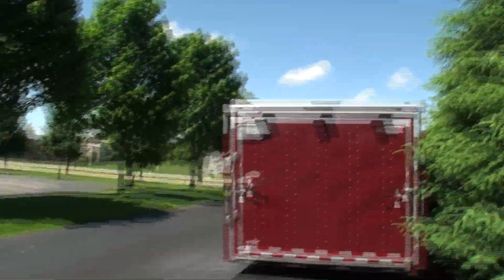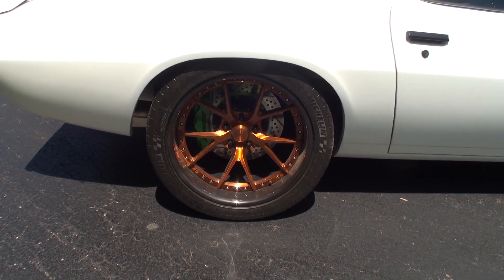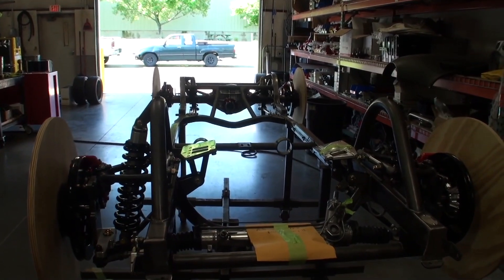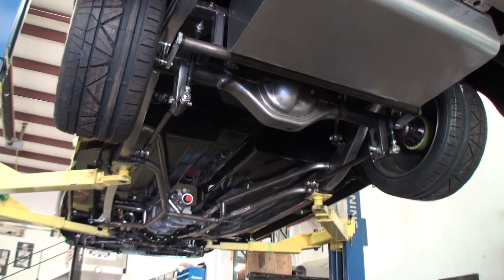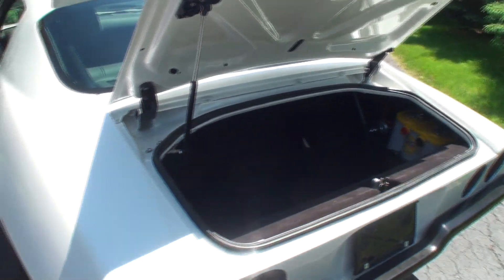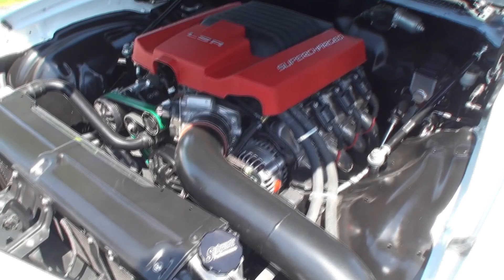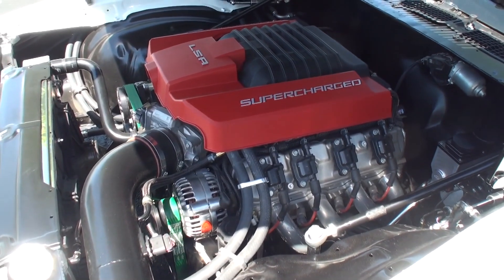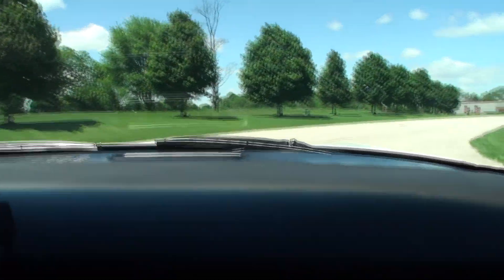1973 Chevrolet Camaro Restomod 6.2 Liter LSA Engine 800+ HP & Ride - My Car Story with Lou Costabile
On "My Car Story" we're in Woodstock IL at Schwartz Performance Inc. Headquarters on 5-29-20.

We're looking at a Custom 1973 Chevrolet Camaro Restomod in White paint. The car features a 6.2-liter Supercharged LSA V8 high performance engine producing 800+ HP.

The car's being shared by Jeff Schwartz, the Owner of Schwartz Performance Inc. who is in charge of the Build Team.  Jeff shares his Customer wanted a custom high performance road car.  His Build Team put together this amazing looking and sounding modern road ready car.

If you’re looking for a frame and built for your Hot Rod & Muscle Car contact Schwartz Performance Inc. They are located at 115 Rail Drive, Woodstock, IL 60098. or call